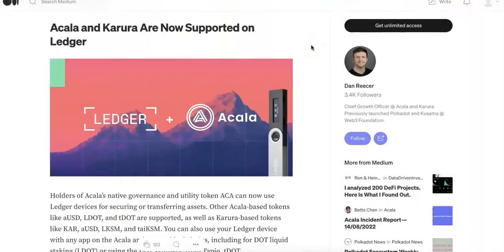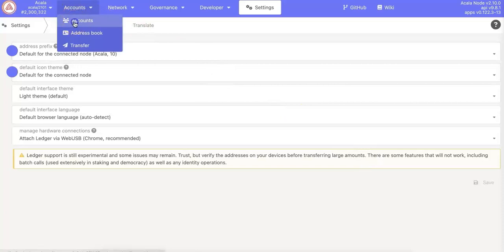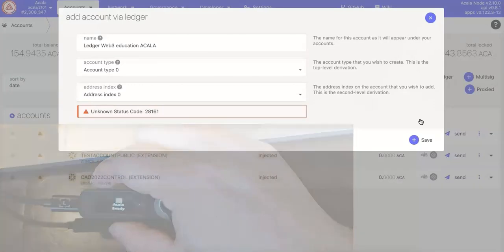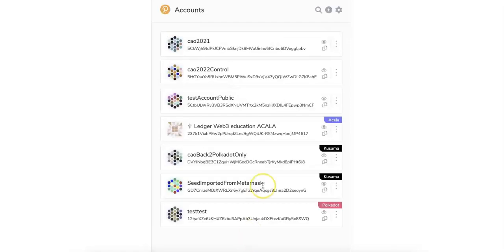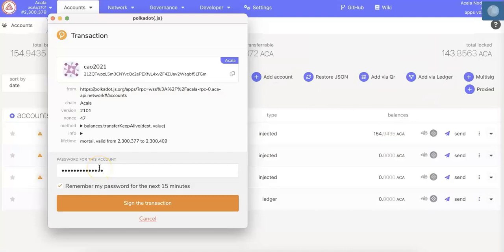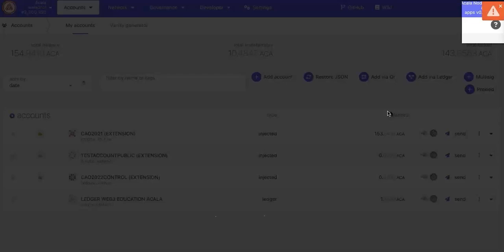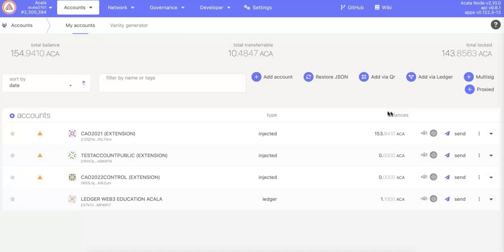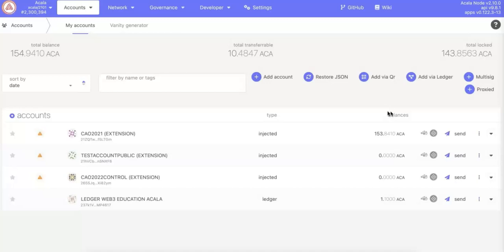tutorial on how to use Acala in hardware wallet Ledger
Not your coins, not your keys! Security is very important in Web 3, so I plan to go over how to use hardware wallet ledger in Polkadot, this video is about using Acala in hardware wallet Ledger.

00:00 Introduction
00:53 Import Ledger to js extension
02:31 How to connect your Ledger to Acala Dapp
03:40 How to send Aca to your Ledger wallet
04:18 What happens if you want to send tokens from your Ledger wallet to other wallet, and why Ledger is safe
05:54 Options if you don't have hardware wallet.